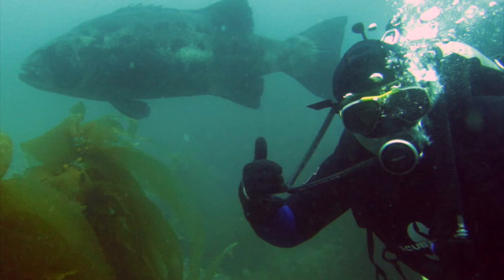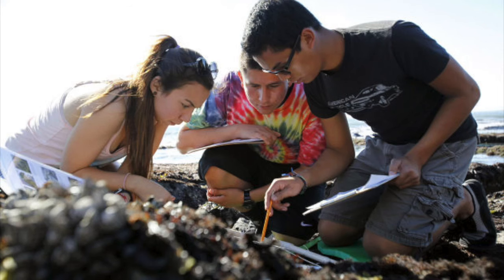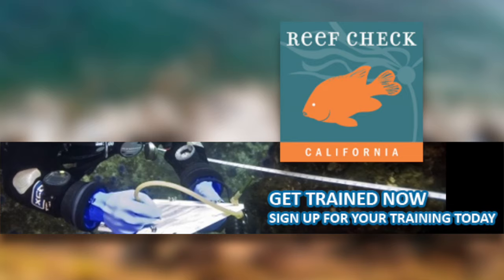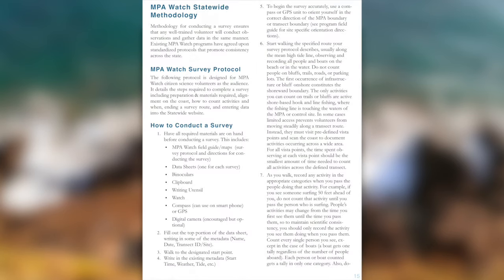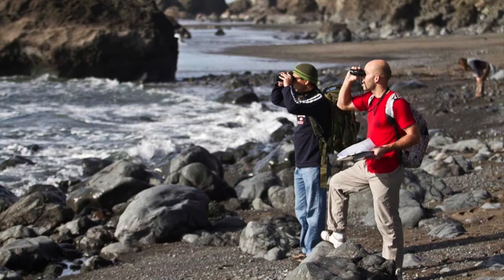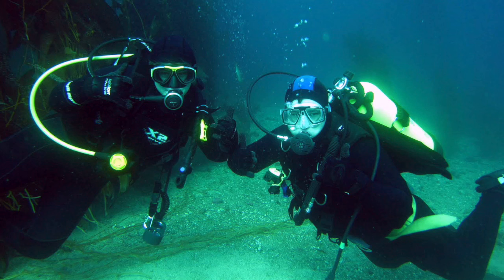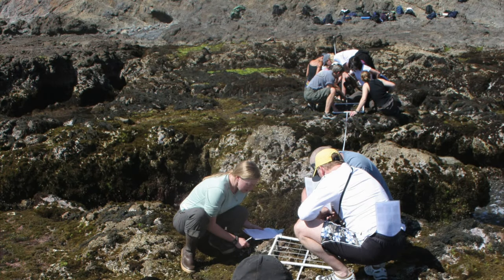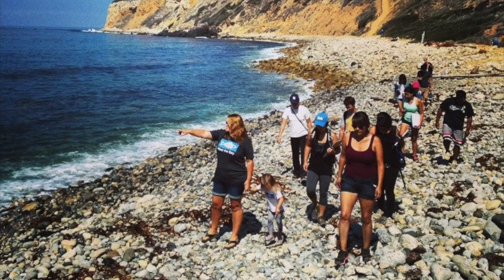You Can Be an Ocean Warrior!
Enjoy getting outside in nature? Do you want to make a difference and help the ocean and marine wildlife? We talk with Dana Roeber Murray, Senior Coastal Policy Manager and Marine Scientist for Heal the Bay, who tells us about citizen science, where trained volunteers do the work that scientists do. Find out how individuals, communities and school groups with classroom and field training collect information, how the data is used and how you can become a citizen scientist.

Everyday Action: Get involved in a citizen science project!